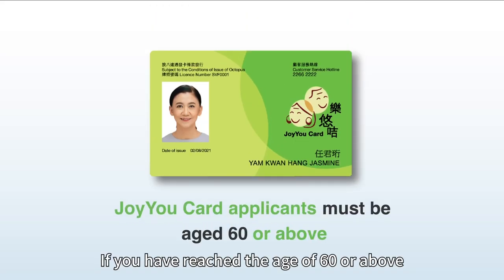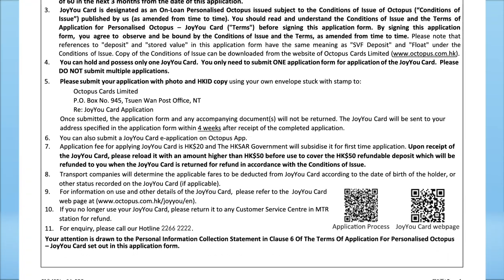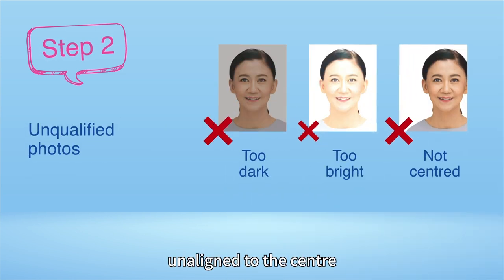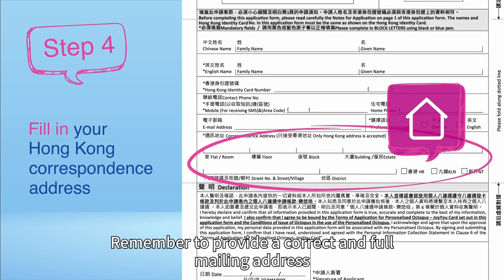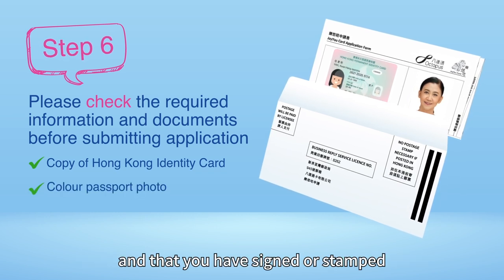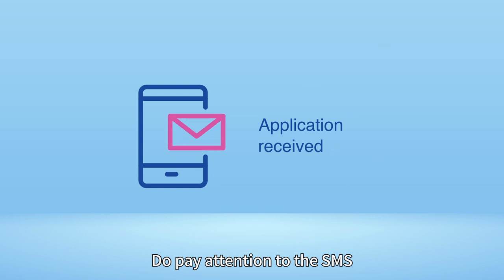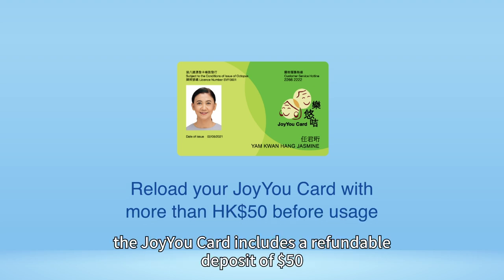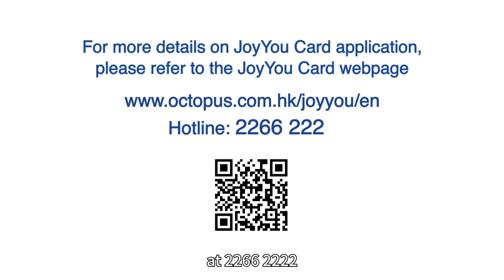【JoyYou Card】How to apply for the JoyYou Card by post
JoyYou Card is an On-Loan Personalised Octopus designed for Hong Kong residents aged 60 or above. JoyYou Card holders can travel on designated public transport modes and services at a concessionary fare of $2 per trip under the Government Public Transport Fare Concession Scheme for the Elderly and Eligible Persons with Disabilities ($2 Scheme) starting from 27 February 2022.

Eligible applicants must be Hong Kong Smart Identity Card holders who are aged between 60 and 64 or will reach the age of 60 within 3 months from the date of application.